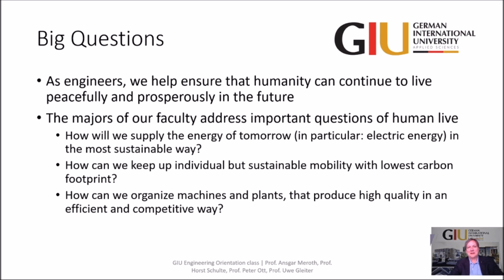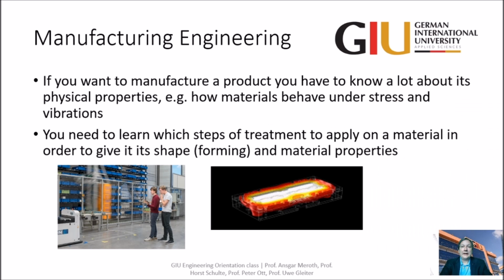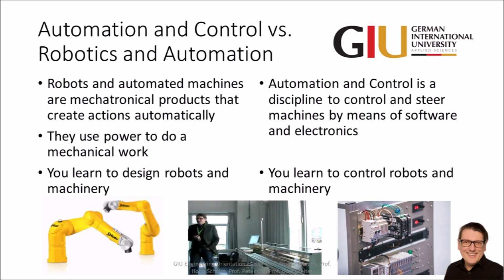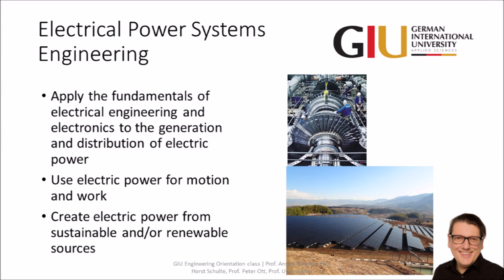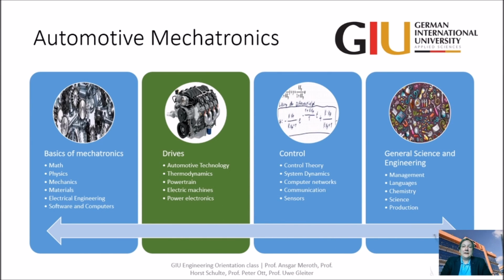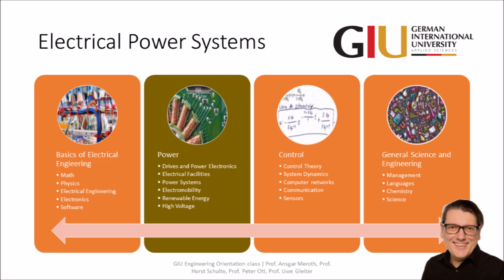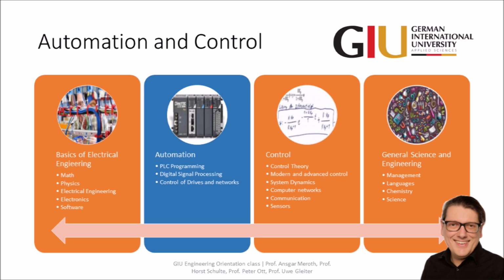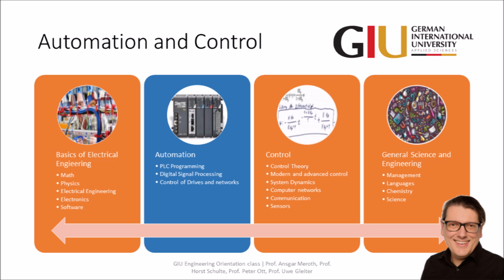Orientation for Engineering Majors at the GIUAS